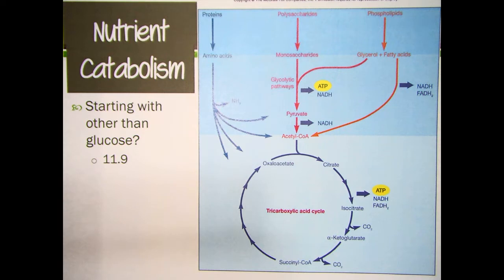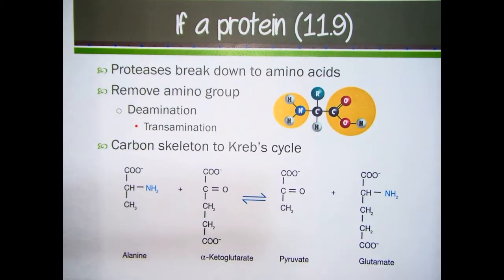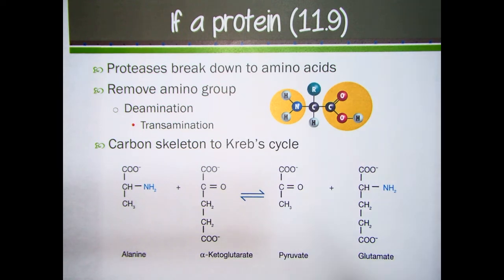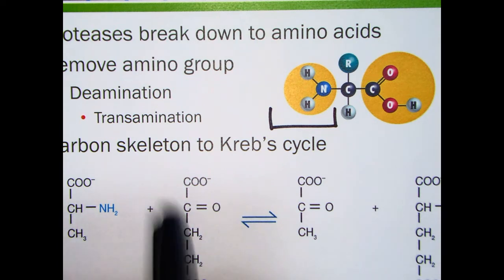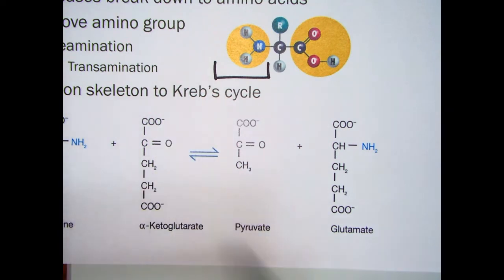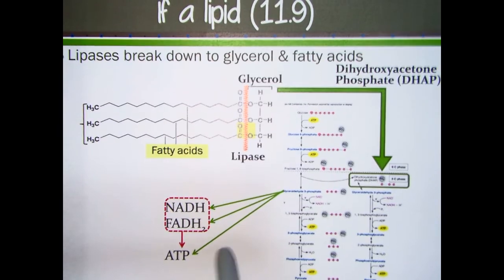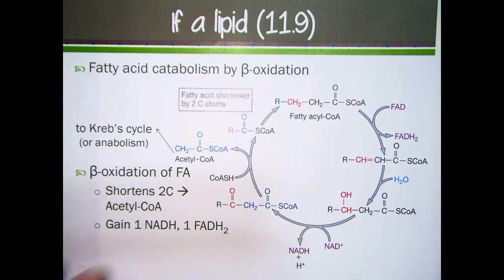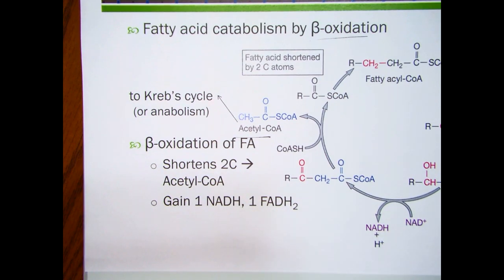Catabolizing Nutrients Other Than Glucose